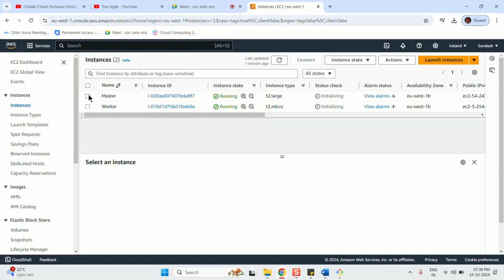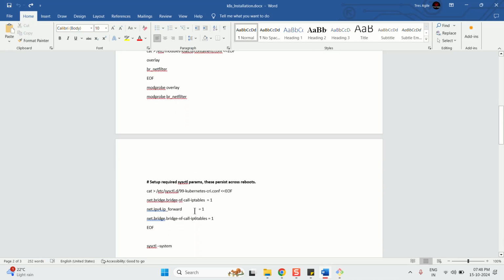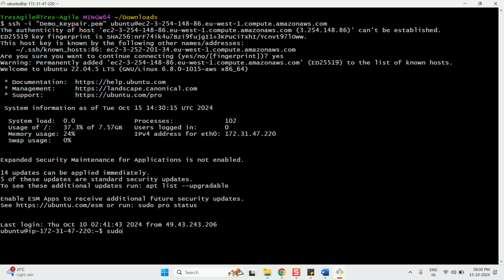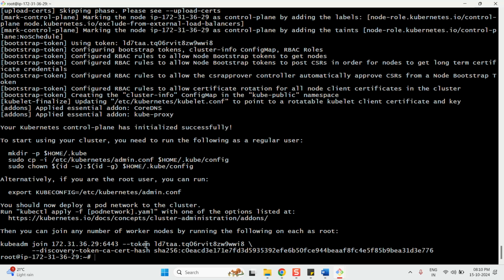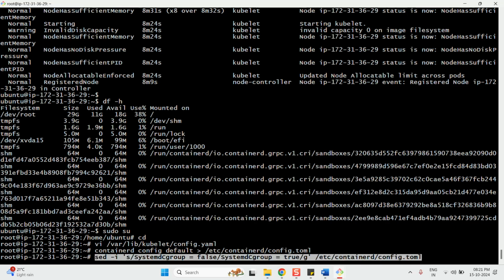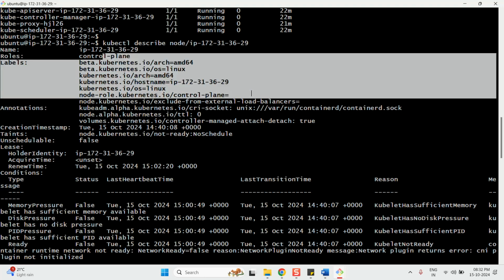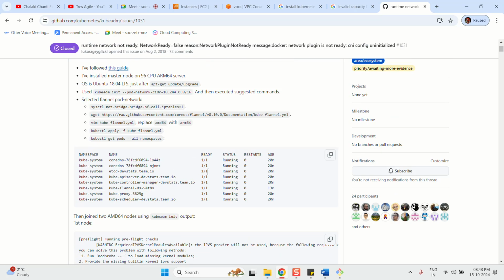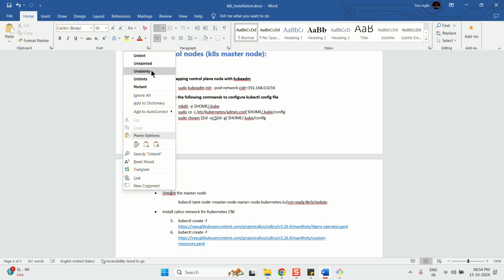Day 02 | Kubernetes | Installation | Kubeadm | Calico.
Day 02 | Kubernetes | Installation | Calico. @TresAgile-Topics